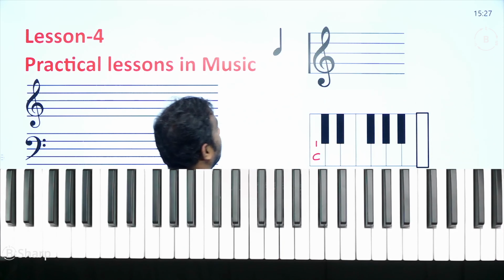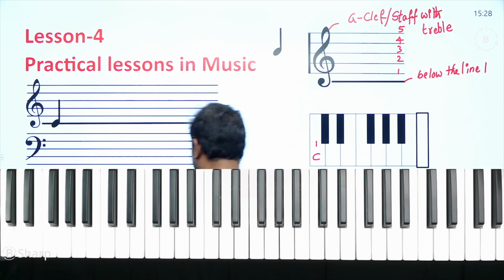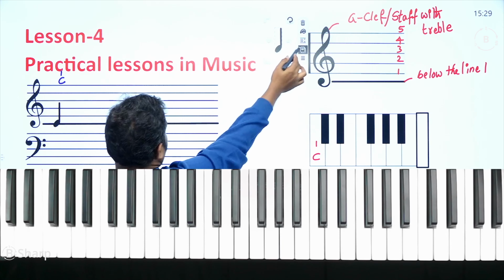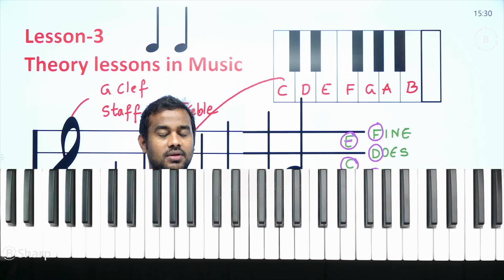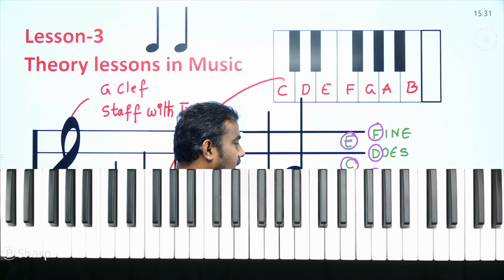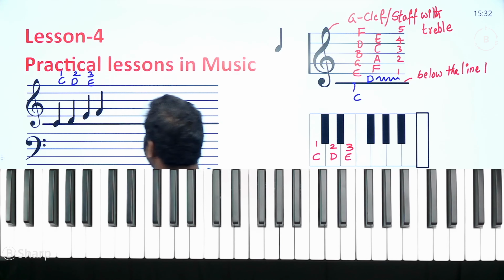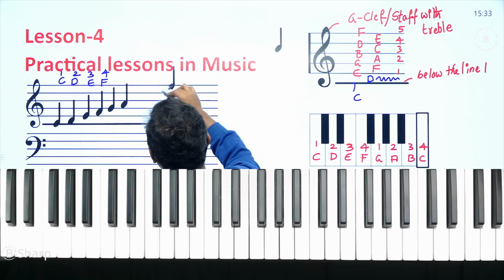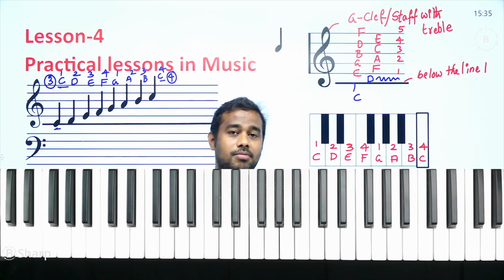Practical Music Lessons | Be Sharp